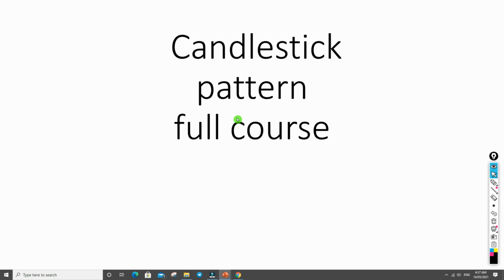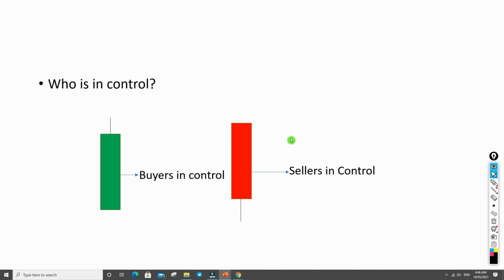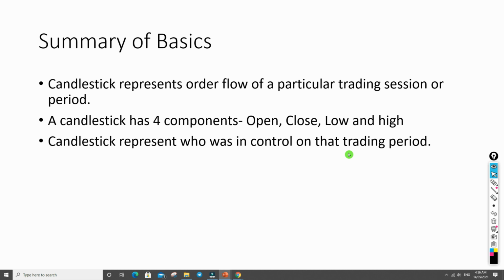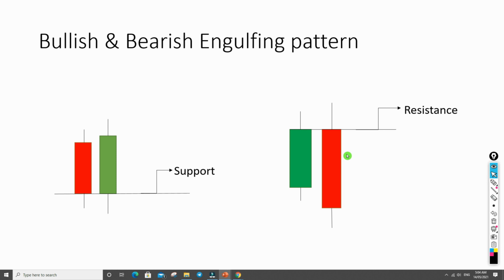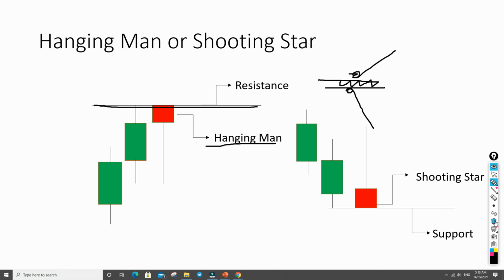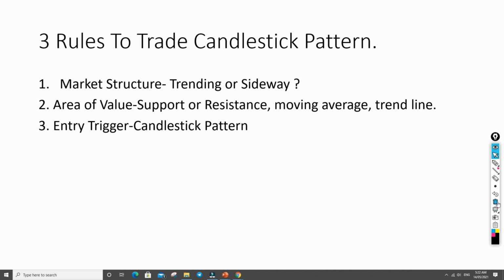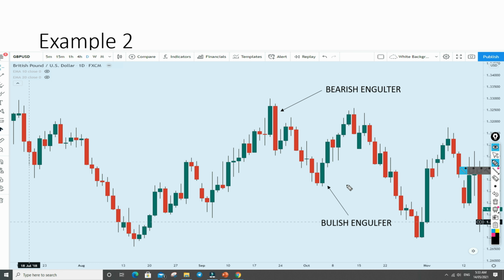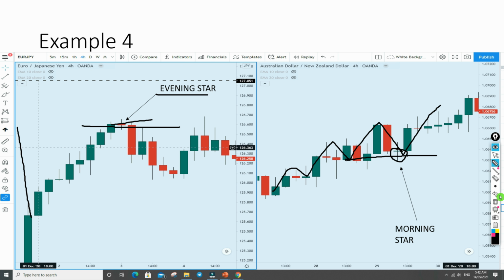The Only Candlestick Patterns Trading Course You Need(For Beginners)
The Candlestick pattern is the most basic alphabet of trading. This video clearly demonstrates how you can read candlestick patterns, analyze them, and apply them in your forex trading.  All successful forex trader uses candlestick pattern trade currency market profitably. I have also clearly described you cannot trade a single candlestick but you need to read them considering all other factors in a candlestick chart. In this course I have discussed bullish engulfing pattern, bearish engulfing pattern, doji candle, inverted hammer, shooting star candle, gravestone doji,  hanging man, dragonfly doji, engulfing candle, morning star pattern, morning star candlestick and tweezer bottom, and tweezer top. I have also given 3 rules to form a strategy around these candlestick patterns. Candlestick trading is the most profitable trading system most of the profitable forex trader uses to trade currency pairs.